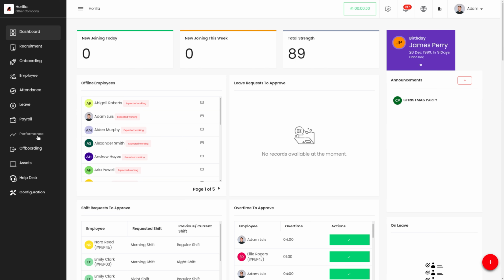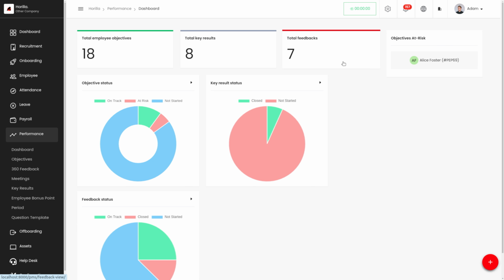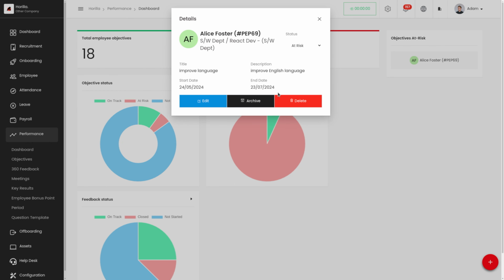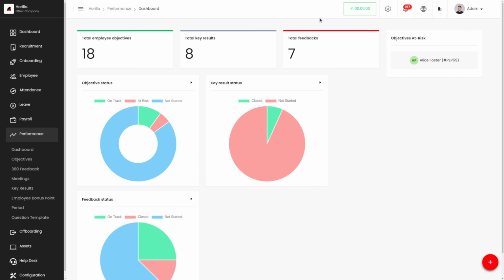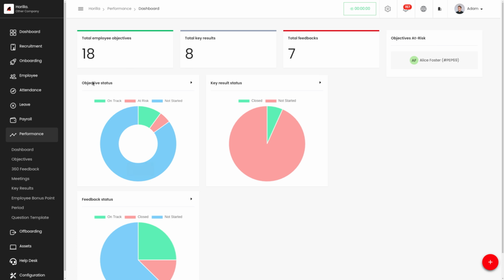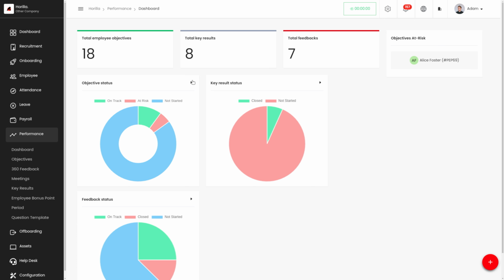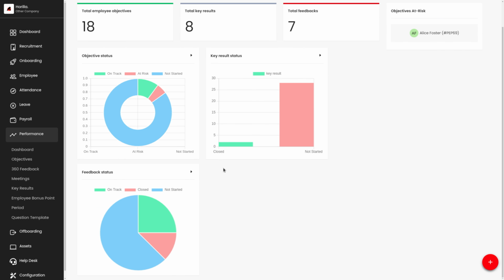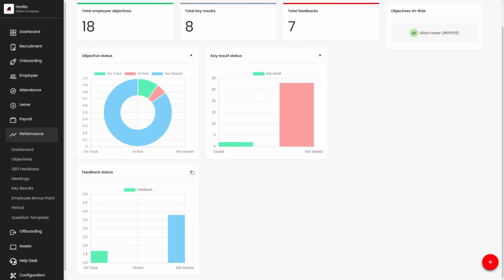An Overview of Performance Dashboard in Horilla HRMS | Performance Management System | PMS Software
The Performance Dashboard in Horilla HRMS is a valuable tool for HR managers and leaders to gain insights into employee performance and track key metrics. Here's a breakdown of its key features and benefits:

Key Features

Real-time Performance Tracking: The dashboard provides real-time insights into employee performance, allowing managers to monitor progress and identify areas for improvement.
Key Performance Indicators (KPIs): It tracks and visualizes key performance indicators (KPIs) relevant to specific roles and departments. This could include metrics like sales targets achieved, customer satisfaction scores, project completion rates, and more.
Goal Tracking: The dashboard can track the progress of individual and team goals, providing a visual representation of progress towards objectives.
Feedback and Reviews: It provides an overview of feedback provided and received by employees, helping to identify trends and areas for improvement.
Training and Development: The dashboard may track employee training and development activities, allowing HR to monitor the impact of training programs on performance.
Customizable Dashboards: Users can often customize dashboards to display the most relevant metrics and visualizations for their specific needs.